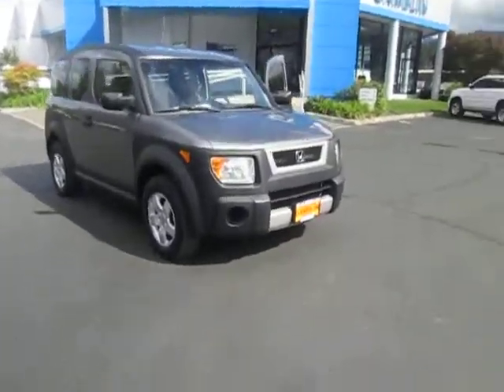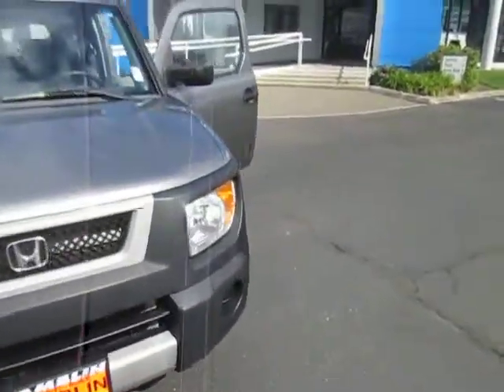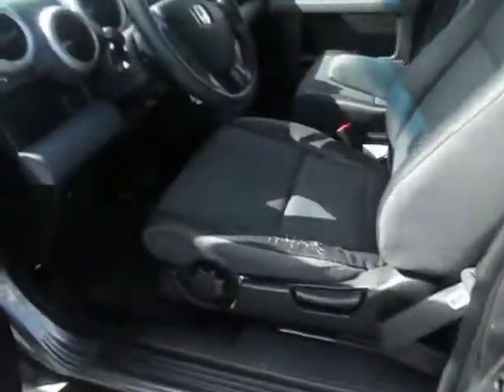2005 Honda Element V4550A